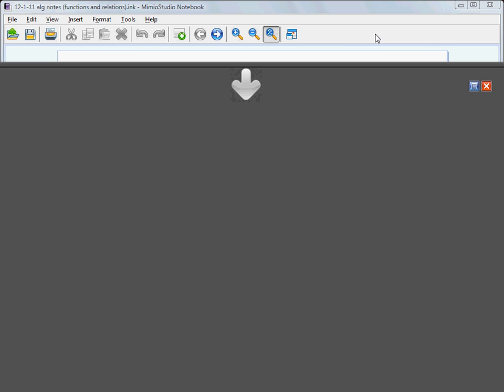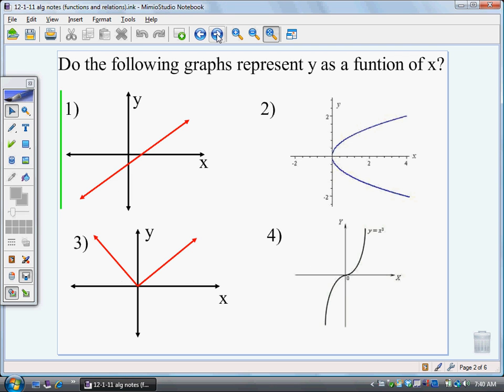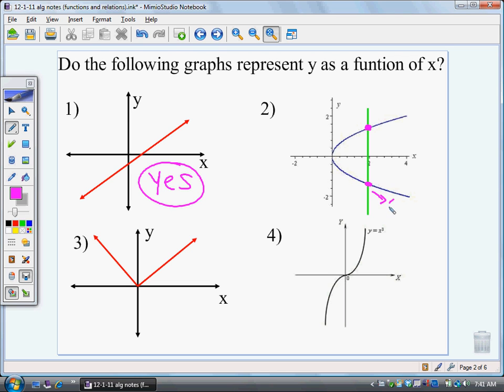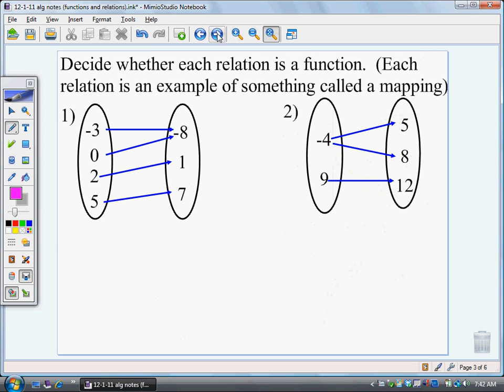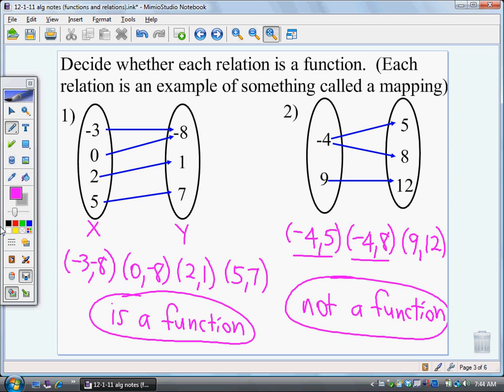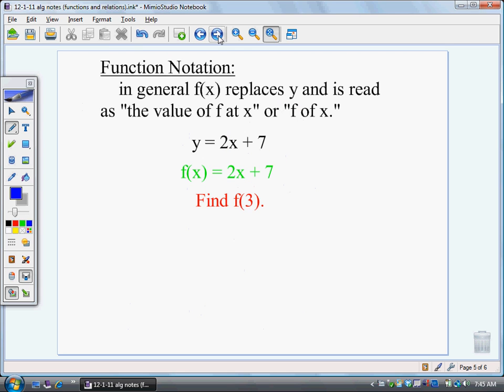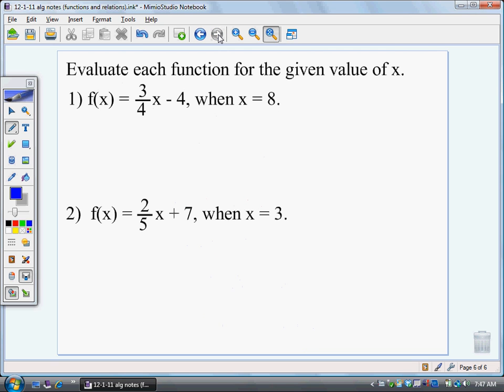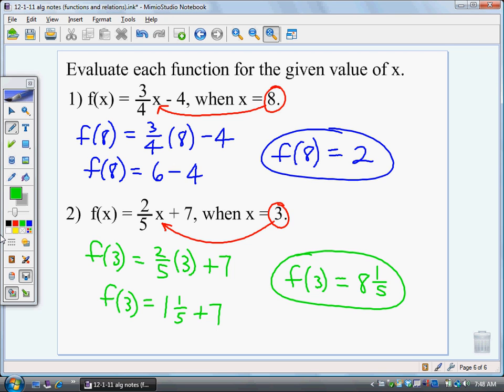relations and functions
This is a lesson that describes how to determine if a relation is a function and also introduces function notation.